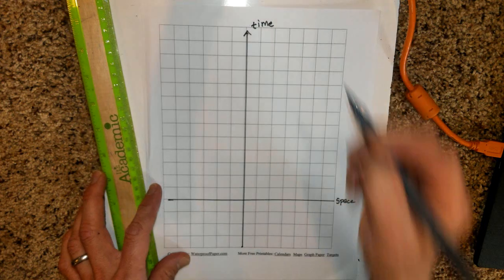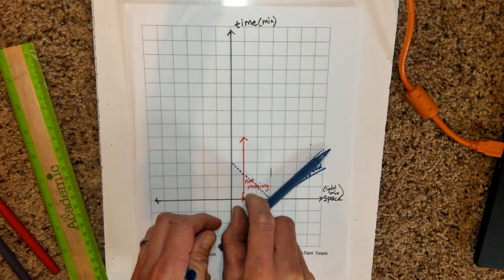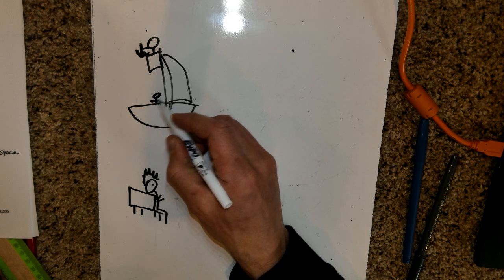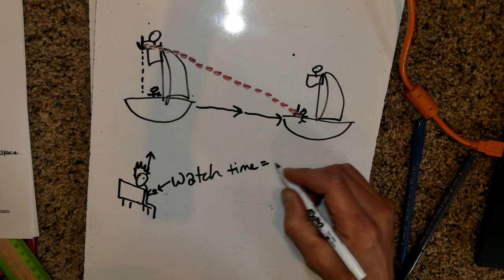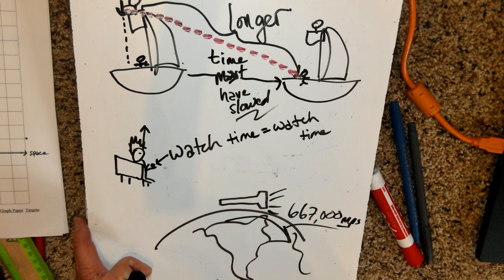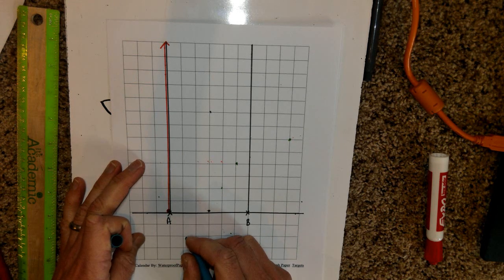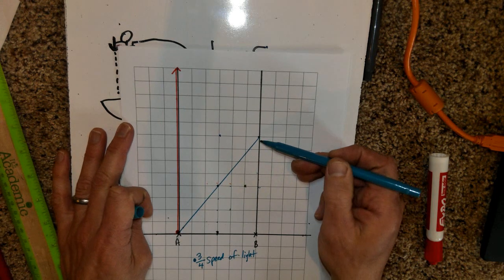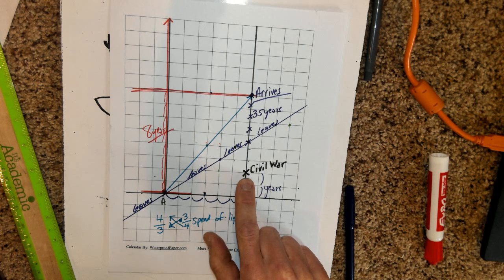Space Time Diagram Lesson